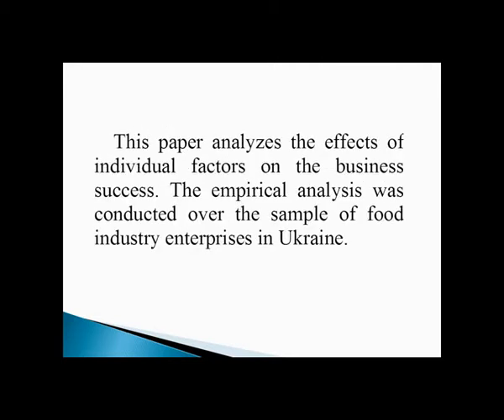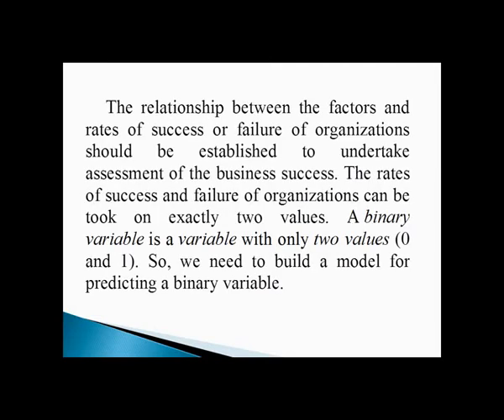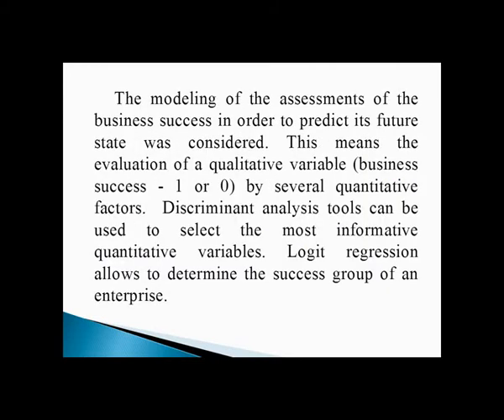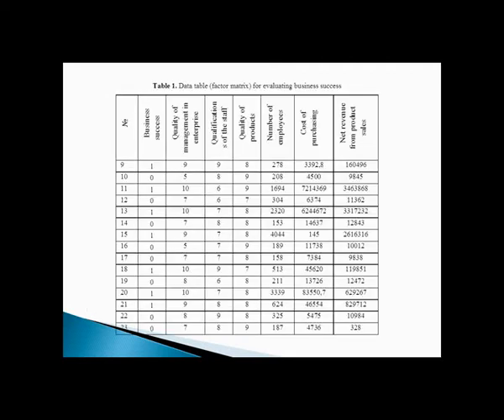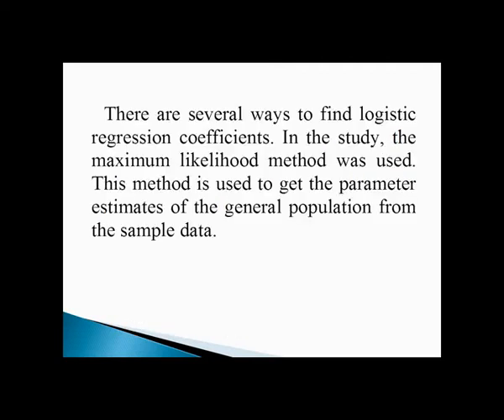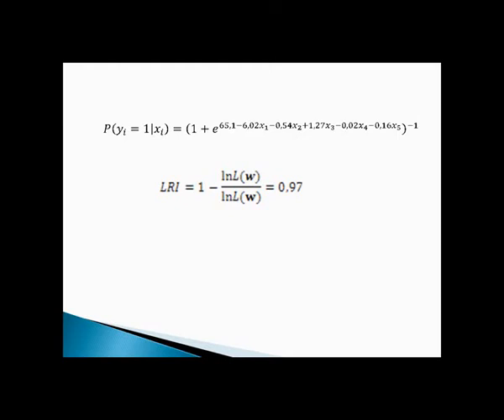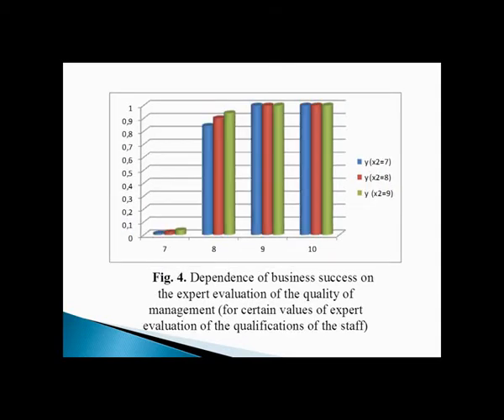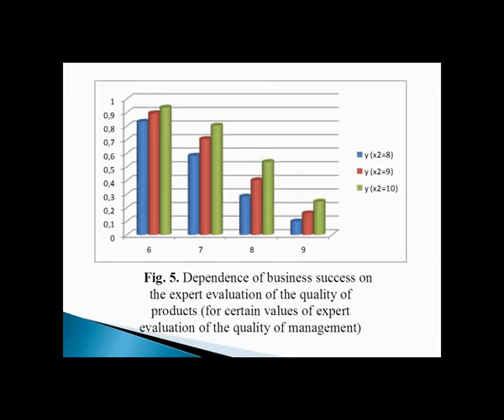Econometric Analysis of the Impact of Expert Assessments on the Business Activity in the Context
Rostyslav Yurynets (1), Zoryna Yurynets (2) and Marianna Kokhan (2)

1 - Lviv Polytechnic National University, Lviv, Ukraine
2 -  Ivan Franko Lviv National University, Lviv, Ukraine

The purpose of this speechis to build a logistic regression model where the out-come is the logit of probability of business success in quantitative and qualitative terms and predictor variables are identified factors that contribute to business suc-cess. The logit model is based on a sample of of 40 successful and unsuccessful businesses in Ukraine. The applied methodology with obtained results can serve to identify factors that contribute to improving business success, as well as a base for future research on the impact of selected factors on business success with a bigger sample of participants, and to improve decision making in conditions of uncertainty and instability of the external environment in developing countries